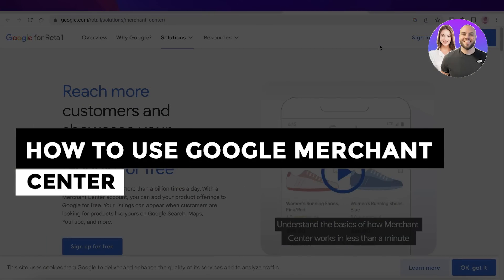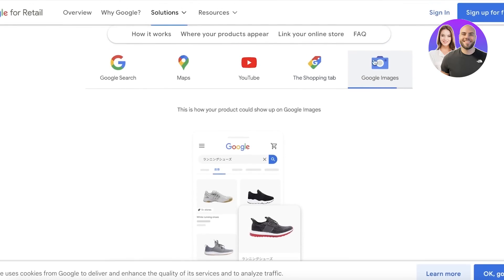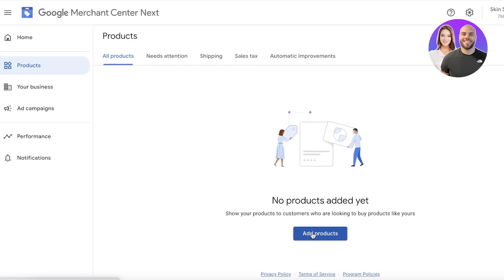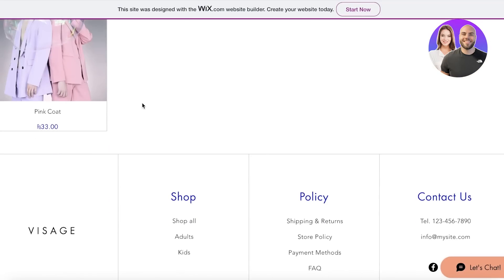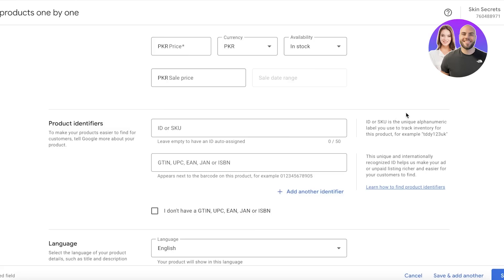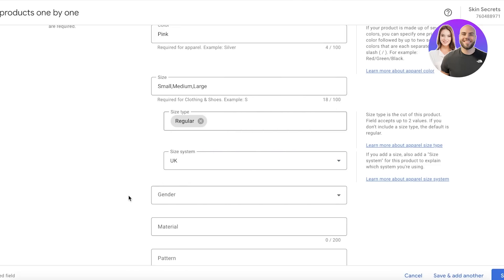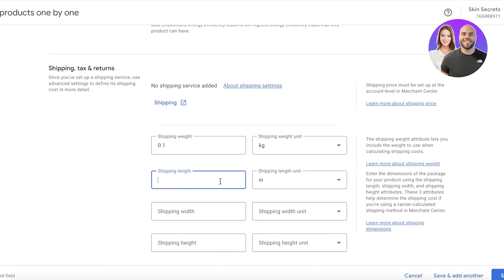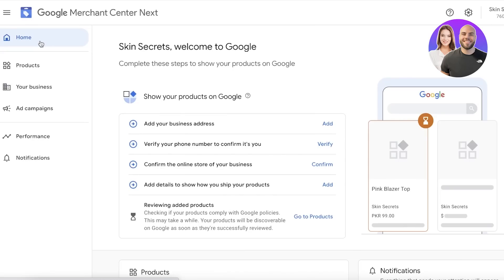How To Use Google Merchant Center 2026 (For Beginners)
In this video, we show you step-by-step how to use Google Merchant Center. It’s really easy to follow, and this tutorial will help you set up your product feeds, manage your online store, and use Google Merchant Center like a pro.